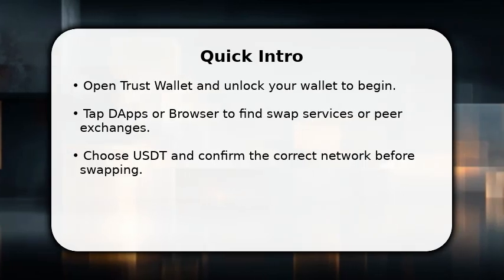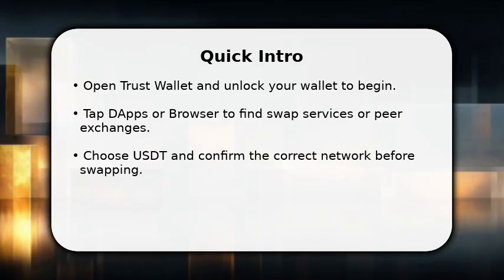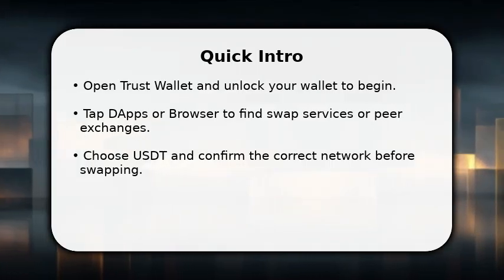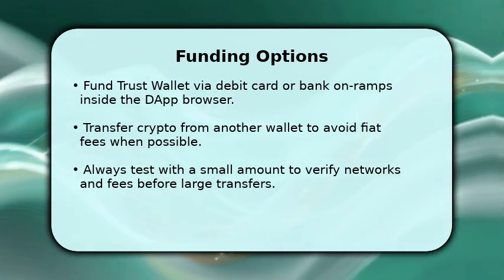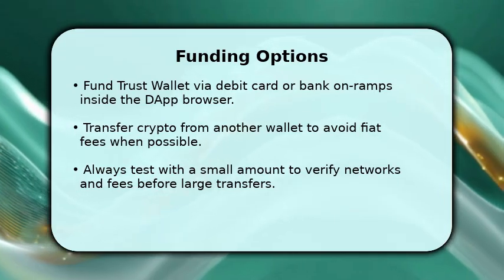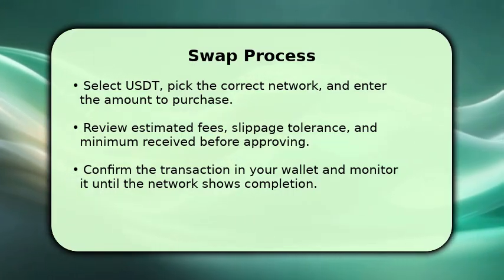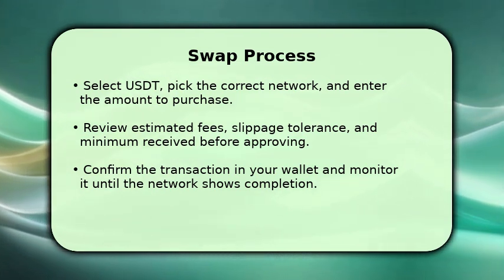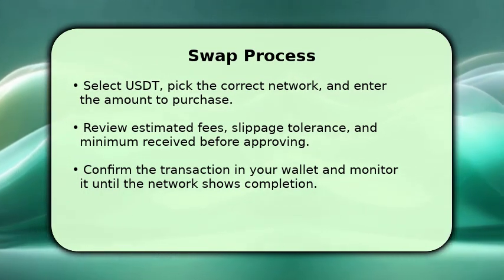How to Buy Usdt with Trust Wallet (full Guide)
How to Buy Usdt with Trust Wallet (full Guide) | 🔒 Surfshark VPN Deal — Stay private and secure. $1.99/mo + 3 Months Free ▸

Discover the step-by-step process of purchasing USDT with Trust Wallet in this comprehensive guide. Learn about setting up your wallet, transferring funds securely, and making informed exchange decisions to maximize benefits.

USDT, Trust Wallet, crypto purchase, exchange rates, wallet setup, secure transactions